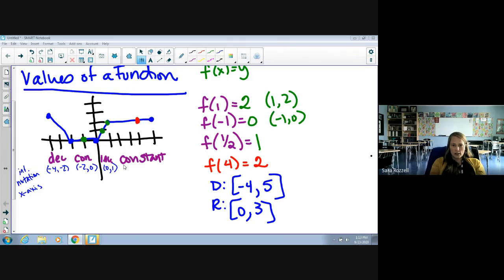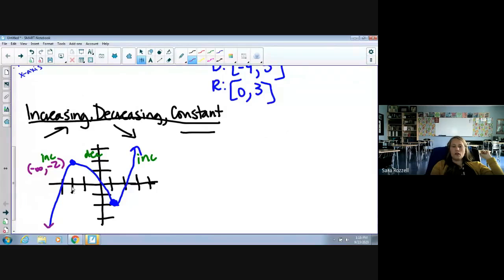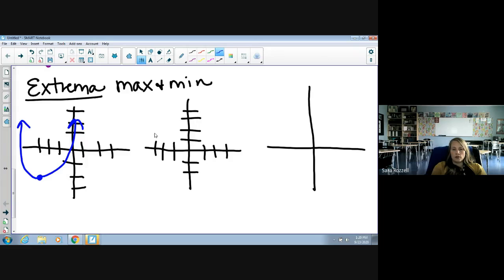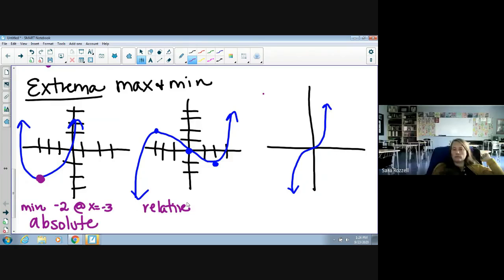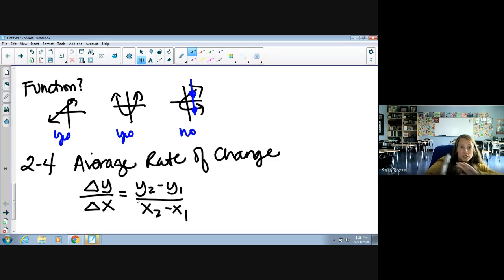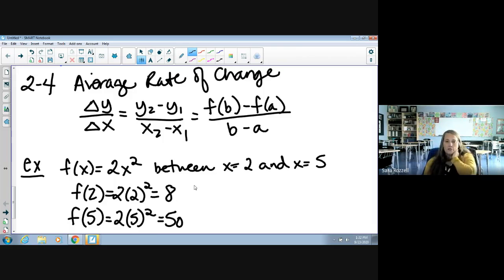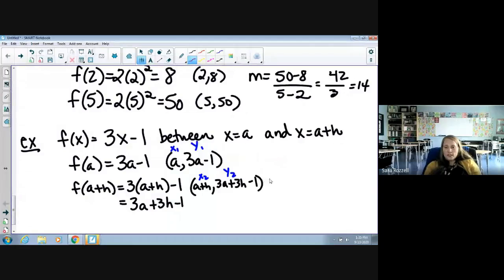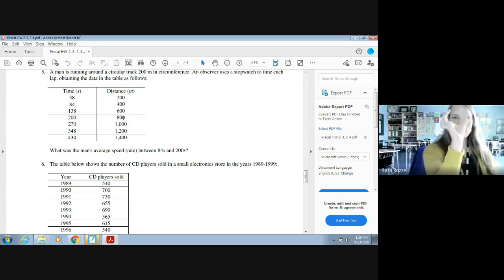Precal 2-3, 2-4 Lesson